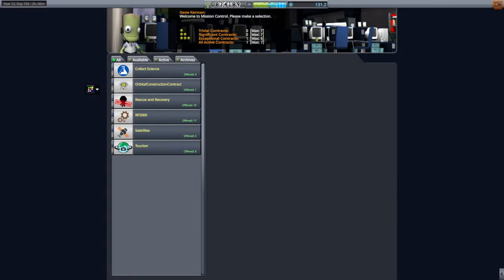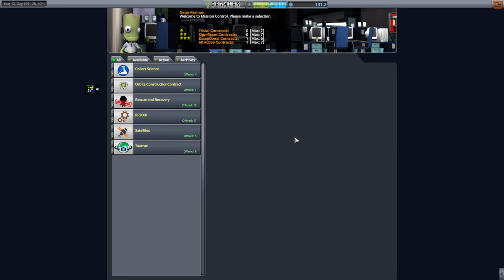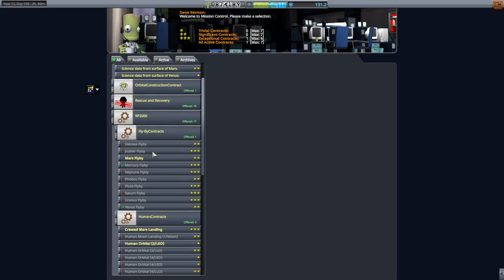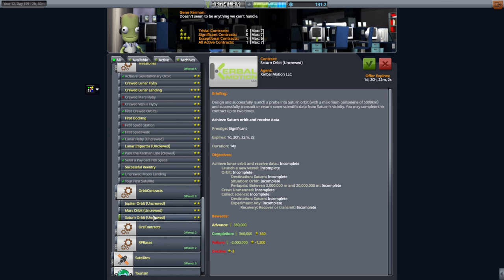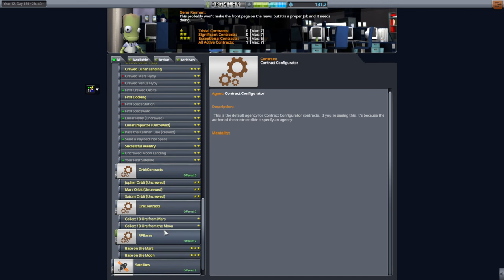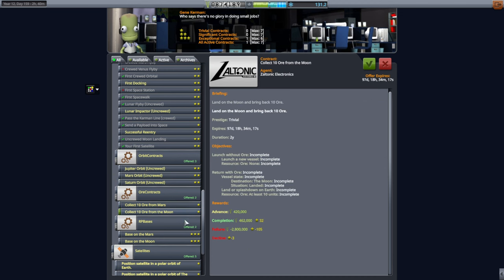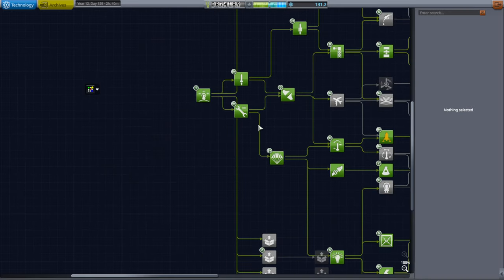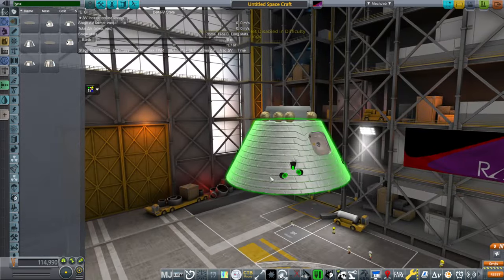RP-2000 Updates (Career Mode for RO/RSS in KSP 1.12)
I detail updates to RP-2000 the Surestrut Engine pack and Crew Vessel pack